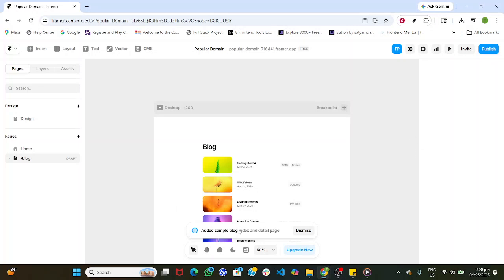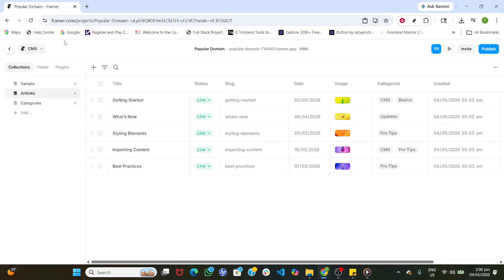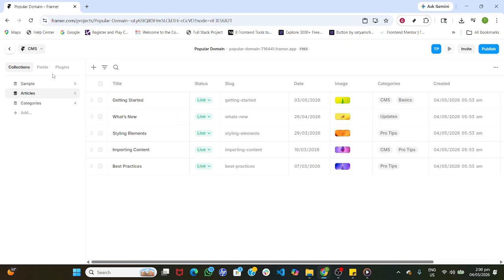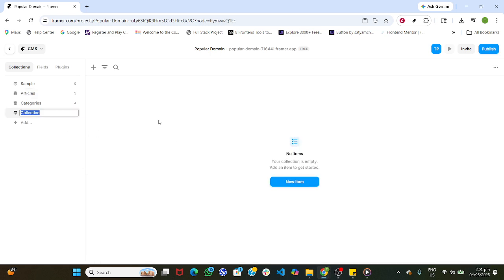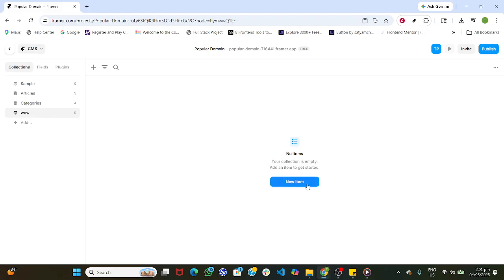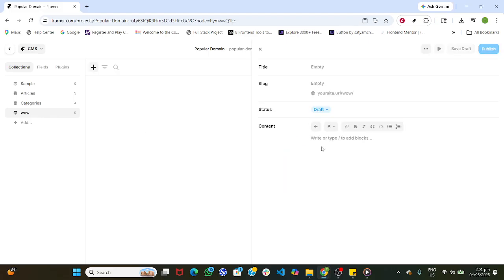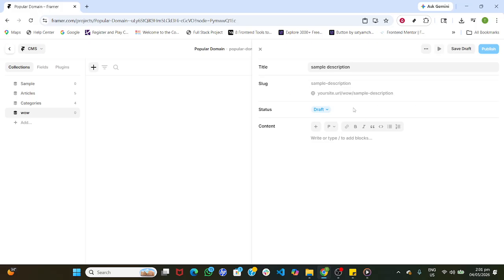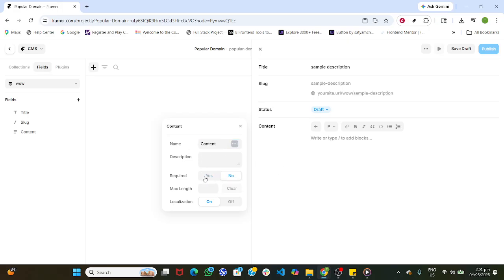How To Add Collections In Framer (Easy Guide)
In this video, we discuss how to add collections in Framer, a crucial step for effective content management within the Framer CMS. You'll learn how to create new collections, add your first items, and set up various fields to define your content model, ensuring consistency and structured data for elements like blog posts, testimonials, or highlights.

00:00 Introduction
00:05 What are Framer Collections
00:16 Navigating to CMS Panel
00:29 Create New Collection
00:41 Name Your Collection
00:46 Add First Collection Item
00:57 Set Item Status
01:04 Enter Sample Content
01:12 Open Field Settings
01:17 Adjusting Content Required Setting
01:27 Draft vs Live Status Explained
01:38 Edit Collection Fields
01:46 Content Field Settings
01:54 Make Title Field Required
01:59 Set Max Length
02:06 Enable Field Localization
02:18 Return to Content Tab
02:23 Add Example Content
02:30 Automatic Saving and Review
02:37 Steps Completed Recap